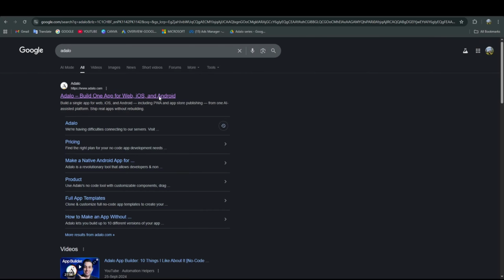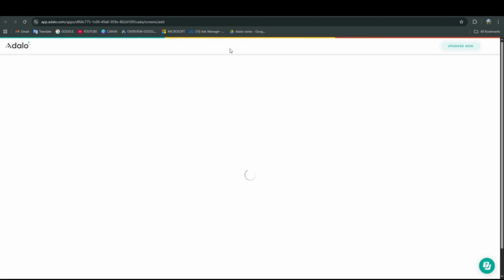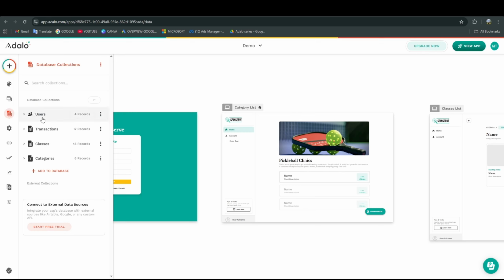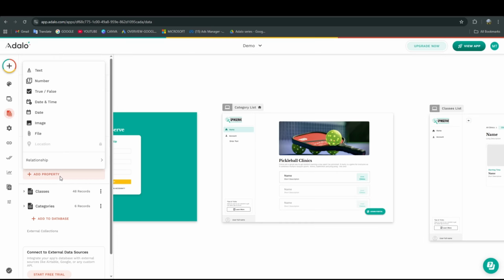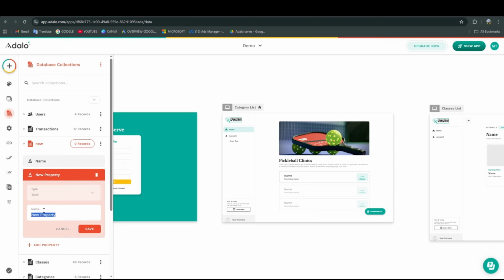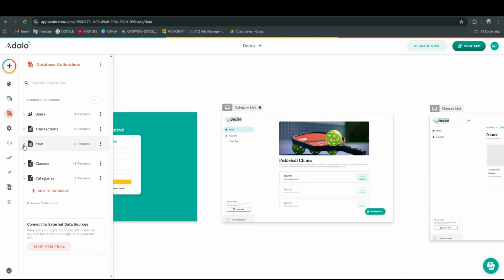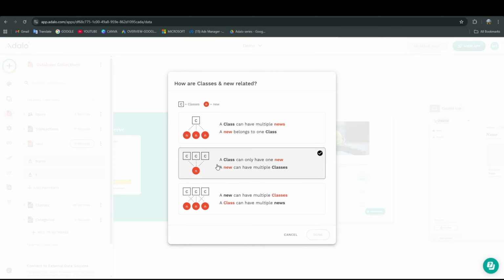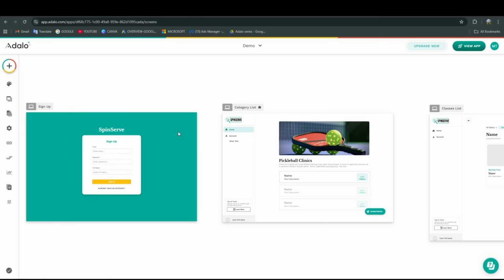How to Add Data Fields and Relationships in Adalo Free Plan 2026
Want to build smarter apps in Adalo without paying for a plan? 🚀
In this quick tutorial, I’ll show you step by step how to add data fields and create relationships in Adalo in 2026 — even if you’re using the free plan.

You’ll learn how to:
✅ Create custom data fields in Adalo
✅ Set up one-to-one and one-to-many relationships
✅ Link collections correctly for dynamic data
✅ Avoid common database mistakes in Adalo

By the end of this guide, you’ll be able to structure your Adalo database properly and build more powerful no-code apps with confidence!